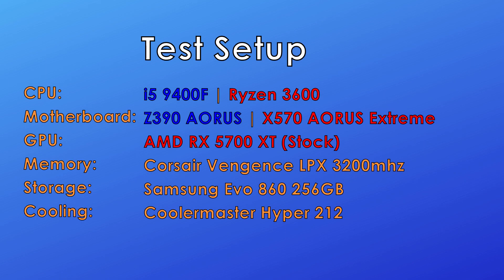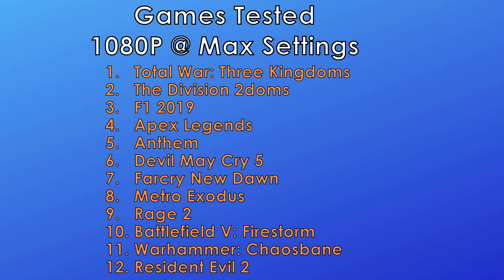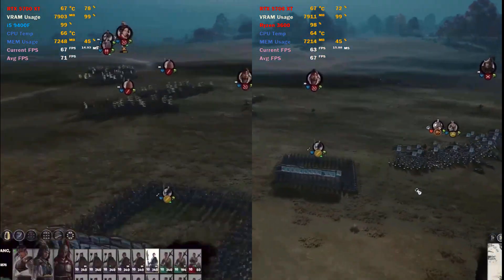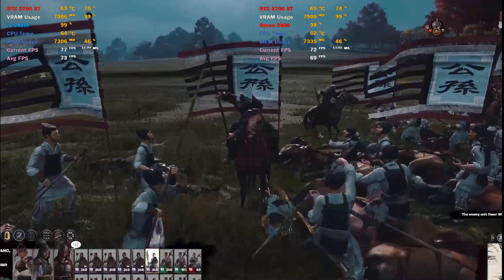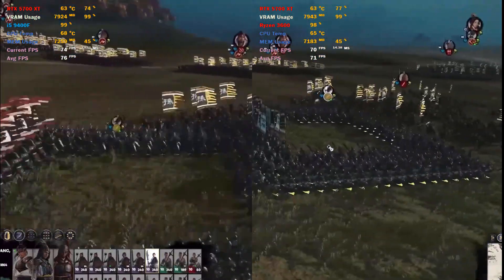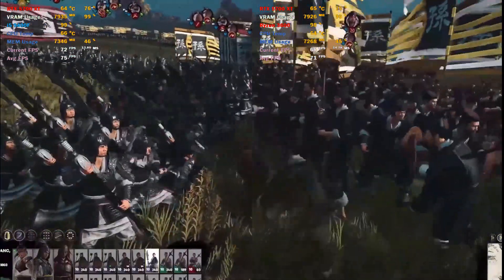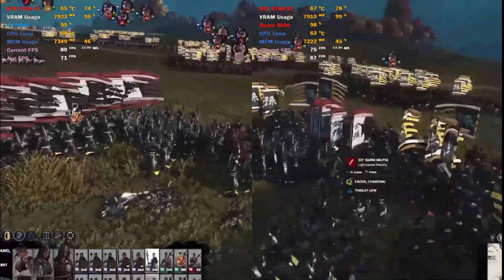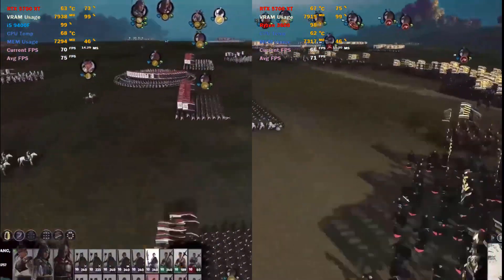Ryzen 5 3600 vs i5 9400F + RX 5700 XT - Tested in 12 Games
The newly released Ryzen 5 3600 vs the budget i5 9400F. Which mid range CPU should you buy for gaming in 2019?

This video benchmarks the Ryzen 3600 against the i5 9400F paired with an AMD RX 5700 XT to see which is better in games.

All games are tested in 1080P to avoid GPU bottleneck.

Games tested:

1.   Total War: Three Kingdoms
2.   The Division 2doms
3.   F1 2019
4.   Apex Legends
5.   Anthem
6.   Devil May Cry 5
7.   Farcry New Dawn
8.   Metro Exodus
9.   Rage 2
10. Battlefield V: Firestorm
11. Warhammer: Chaosbane
12. Resident Evil 2

Test components:
i5 9400F | Ryzen 3600
Z390 AORUS | X570 AORUS Extreme
AMD RX 5700 XT (Stock)
Corsair Vengence LPX 3200mhz
Samsung Evo 860 256GB
Coolermaster Hyper 212